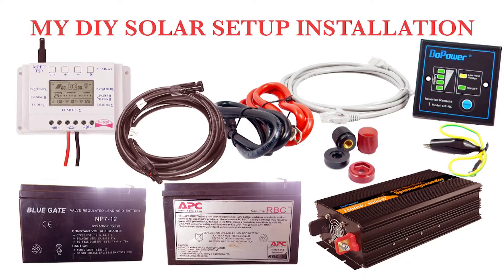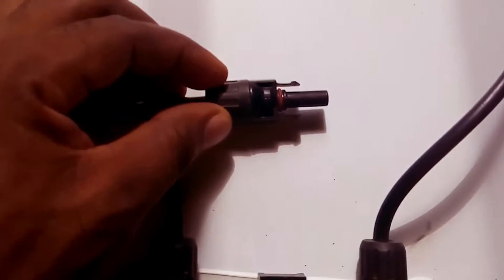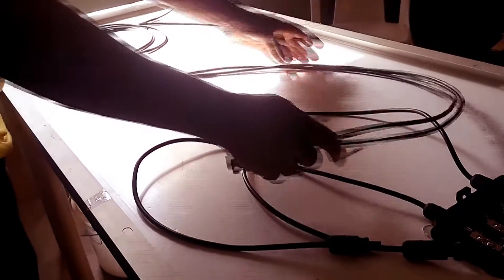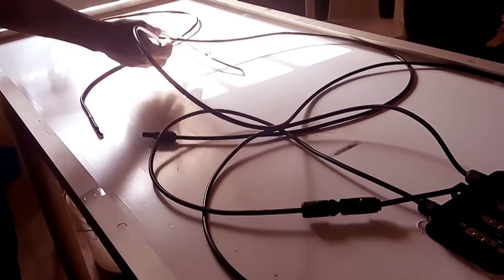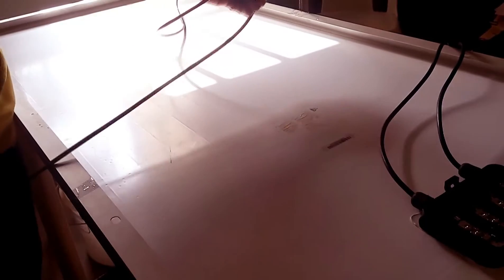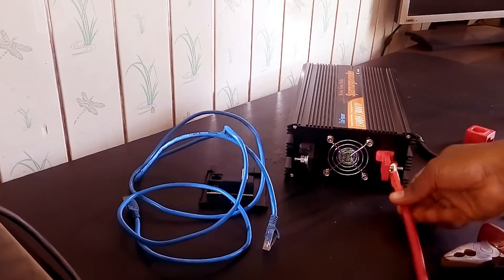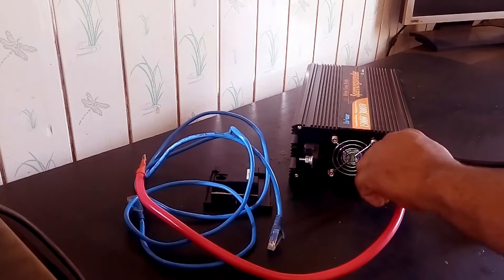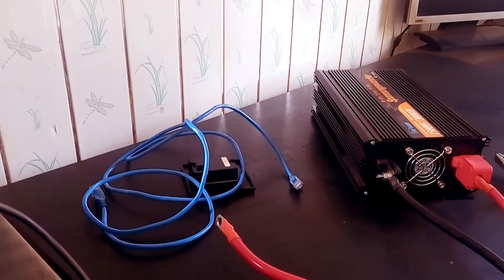How to Make Your Own DIY Solar System - Homemade Solar Power System #1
PART 1
Here in the part one of how to make your own DIY solar system setup and installation.

I will be showing you what you need to watch out for while setting up your system and I will be showing you how easy any one with basic Physics knowledge can do same

This tutorial is for those who wish to install a solar panel system to cover their home power needs. I will do my best to guide you step by step from buying different components to wiring everything by yourself.

But you have to know some basic electrical/Physics and math for designing the entire system.

So I have attached links of my other components you will need so check on the link to learn more about solar system components.

For a basic off grid solar system you need five basic components
1. Solar Panel (PV Panel)
2. 12 AWG Solar Extension cable
3. Charge Controller
4. Inverter (Off Grid)
5.Battery

Besides the above mentioned components, you need few things like Copper Wire, MC4 Connector, breaker, meter and fuses etc. The breaker is not compulsory because most components now has in built fuses, which cut to protect the appliance in case of fault

In my upcoming videos, I will explain in details how you can choose the above components according to your requirement. I mean if you want a 12V system, 24V system components will not work for you. So you have to decide from day one before you begin to buy the components.

It will be nice to recall that in the setup, I used big solar panel of 130W @ 12V, 12 AWG 2.5mm solar cable, two batteries of 12V @ 7Ah each (these batteries are for demonstration purposes, they are not designed to be used for solar system, like I said it is an experiment), 20A 12/24V MPPT/PWM solar charge controller and a 1500Watt pure sine wave inverter.